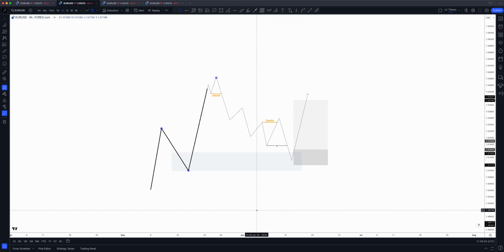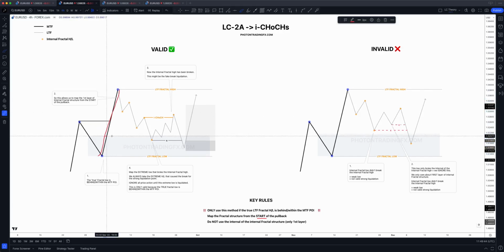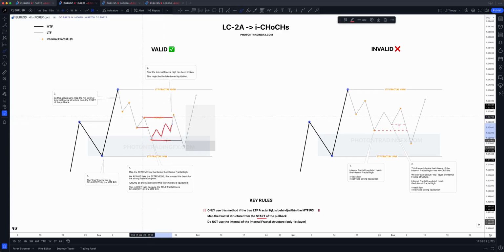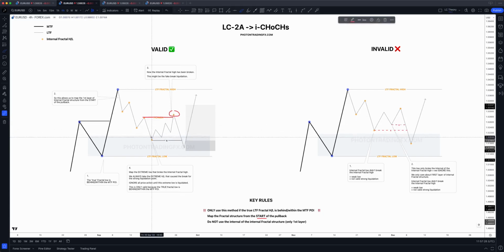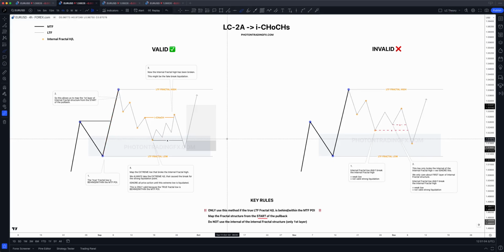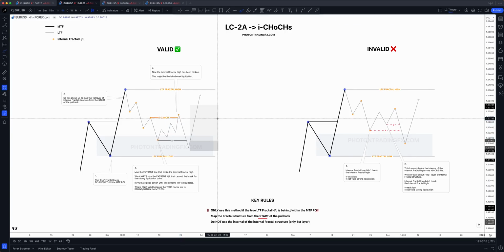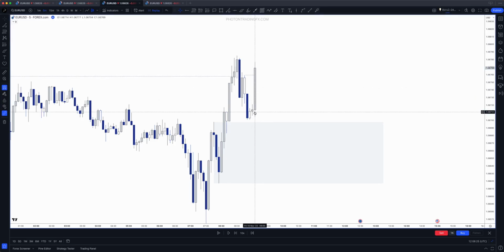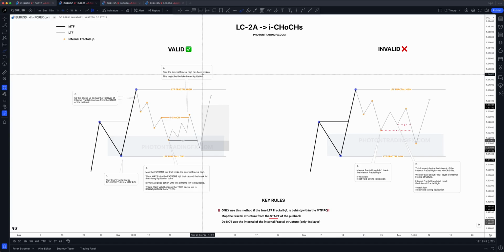4 LC 2A Common Mistake #2 i CHoCHs v2 ONEDDL